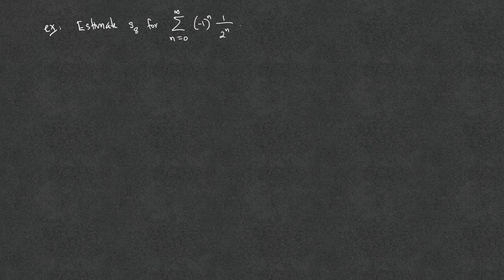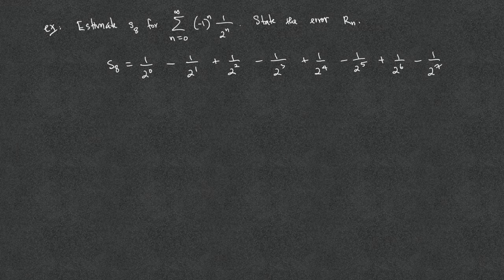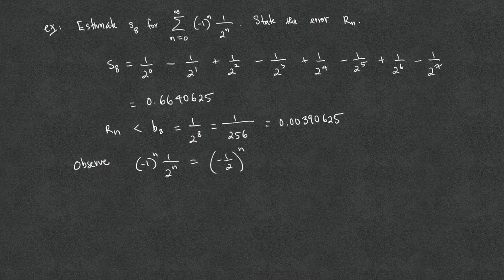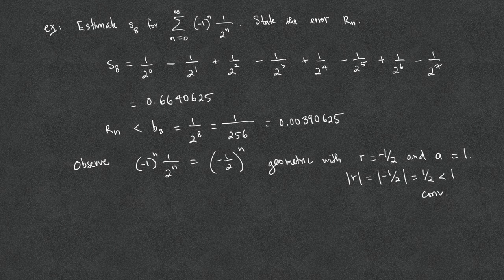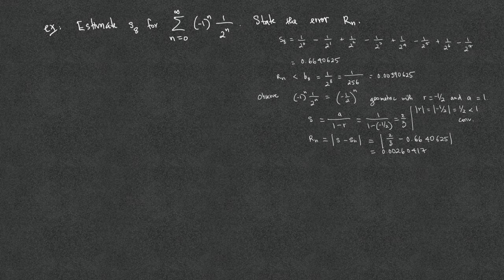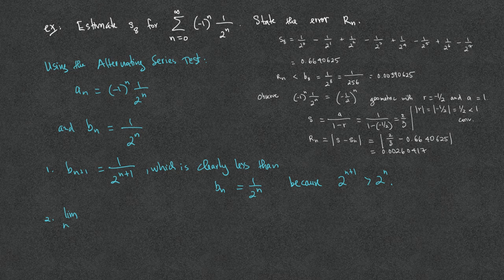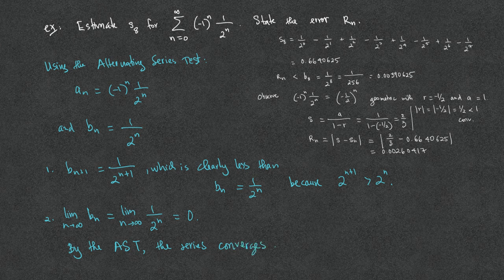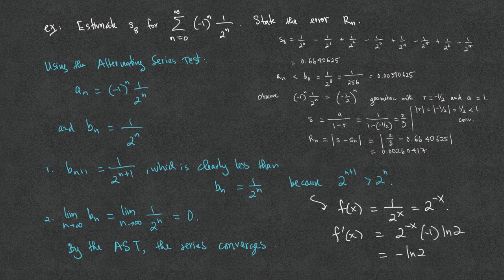Calc2s1105b Estimating the sum with Alternating Series Example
Estimating the sum with Alternating Series Example